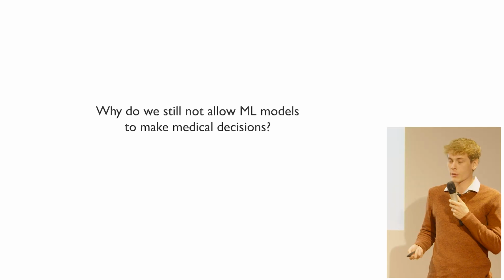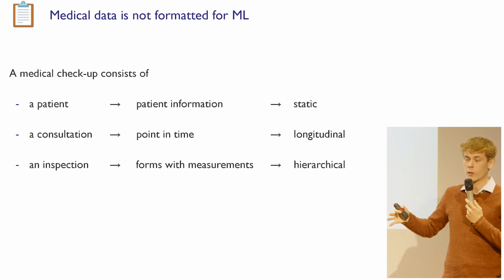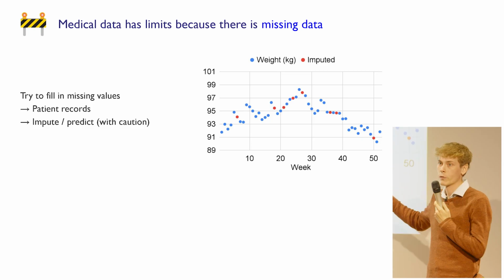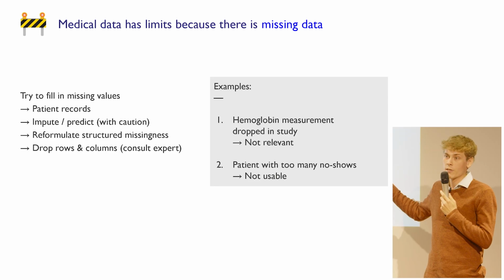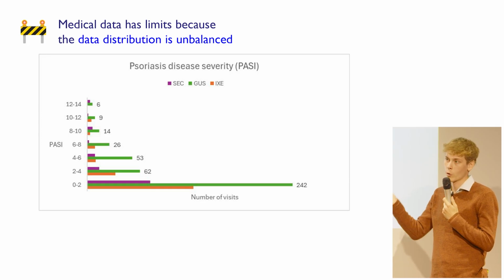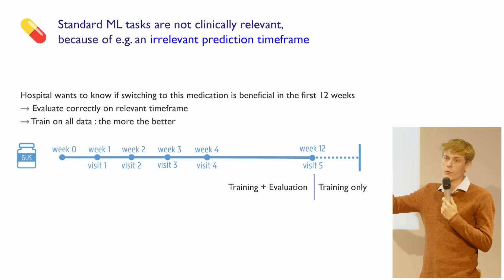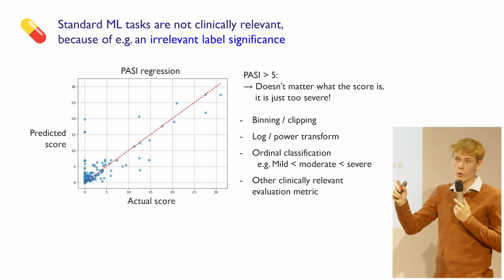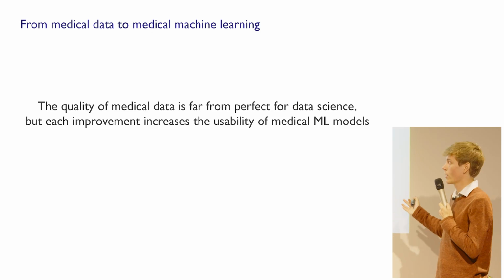From data to personalized decision for psoriasis therapy optimization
During one of the deep-dive sessions of the Flanders AI Research Day 2025, Ayko Chavaillier (Ghent University - IMEC), gives a pitch on "From data to personalized decision for psoriasis therapy optimization".